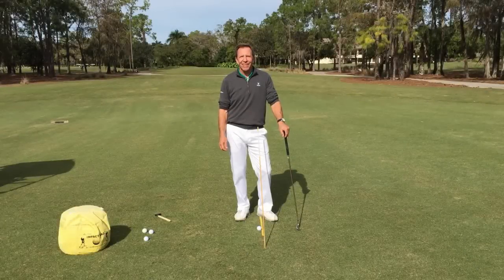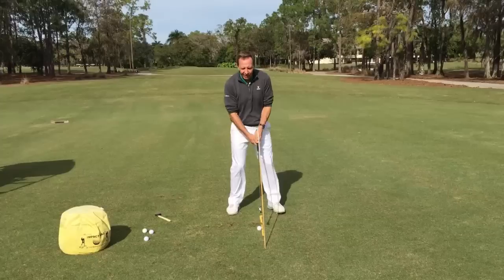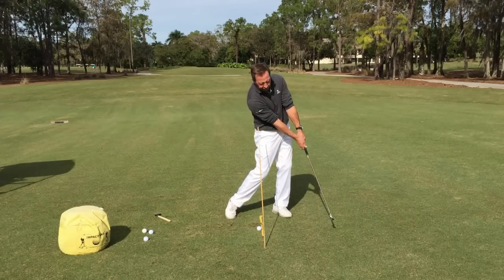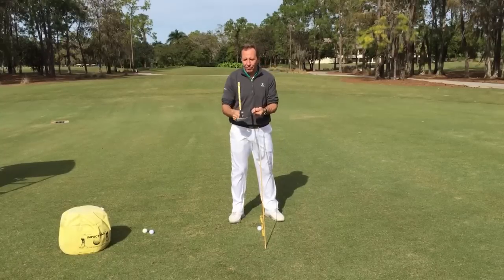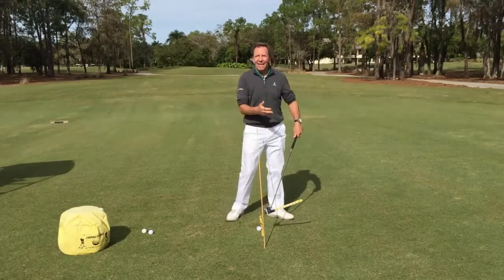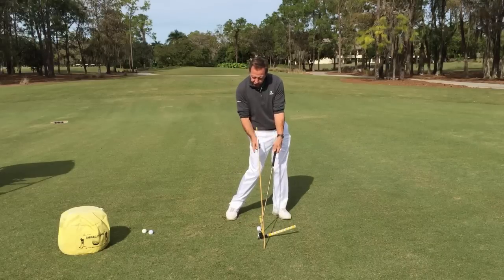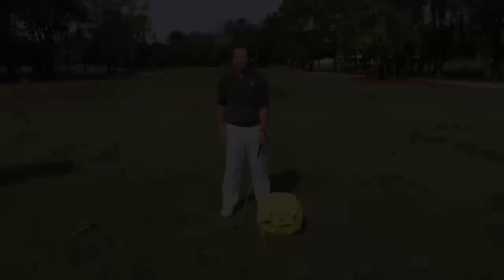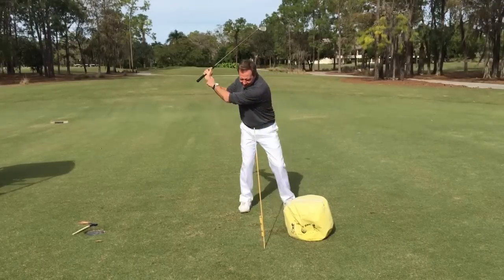What Is The Imprtance Of Compressing The Ball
To compress the ball and gain more distance, your hands must be in front of the ball at impact